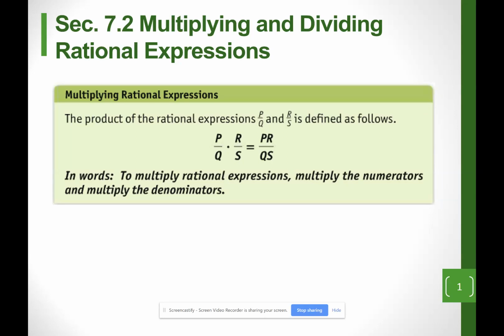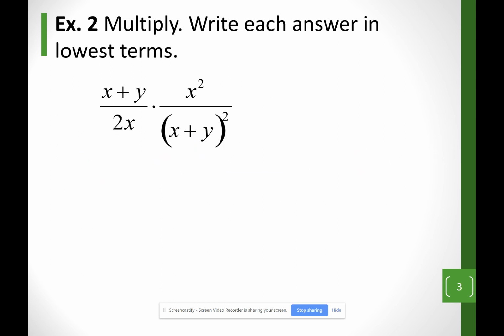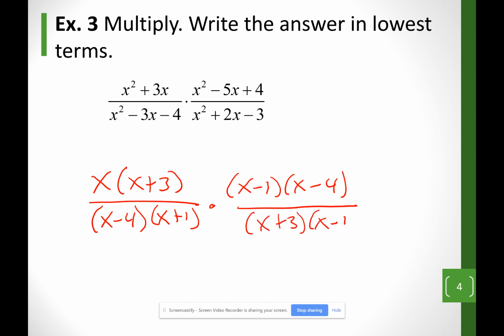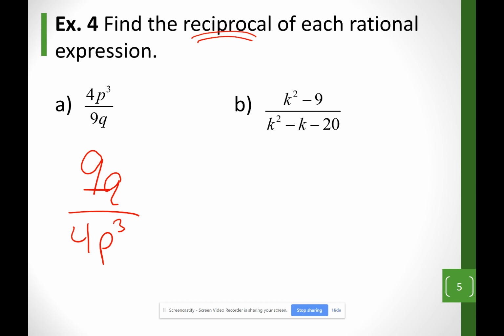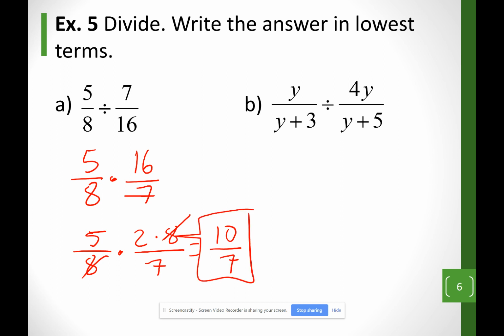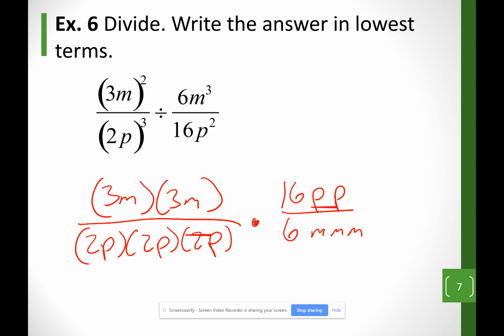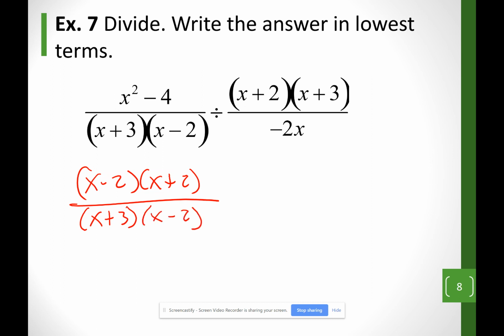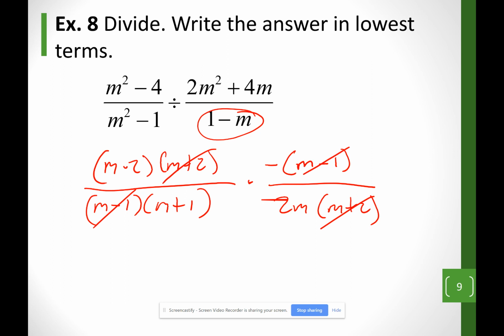Leonzo Math1060 7.2